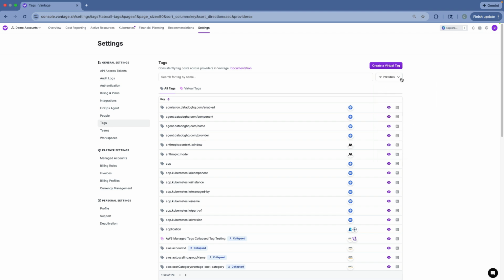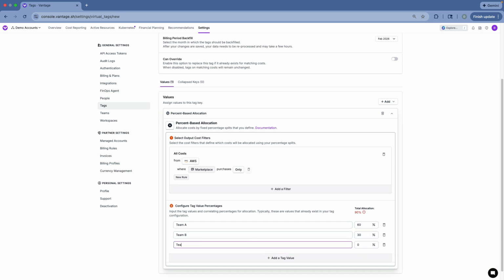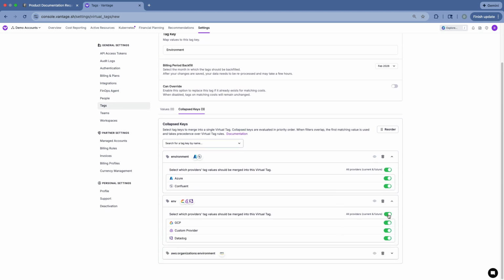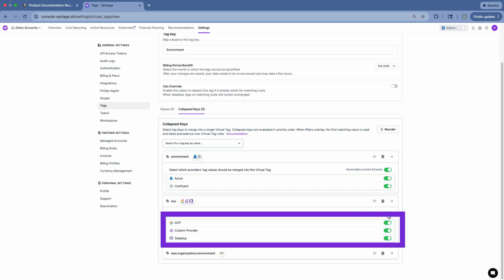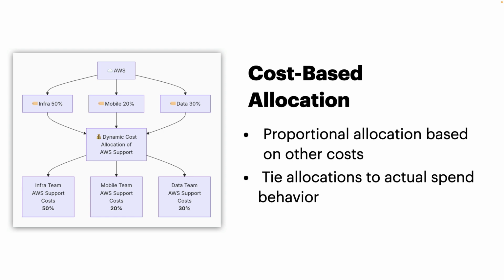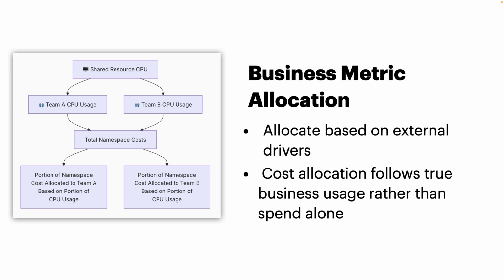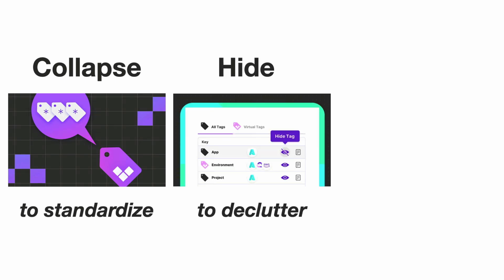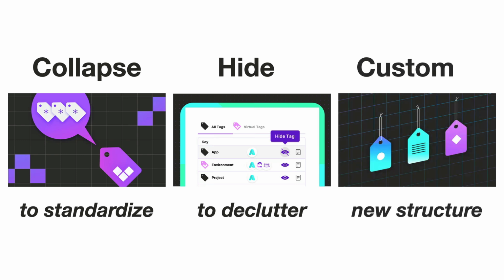Additional Tagging Workflows